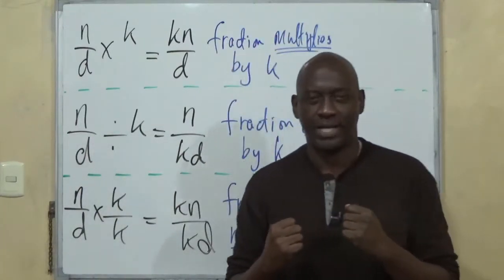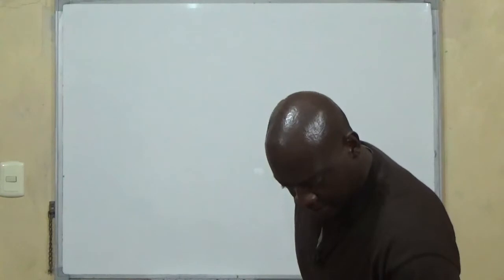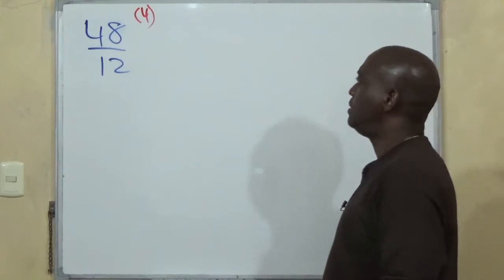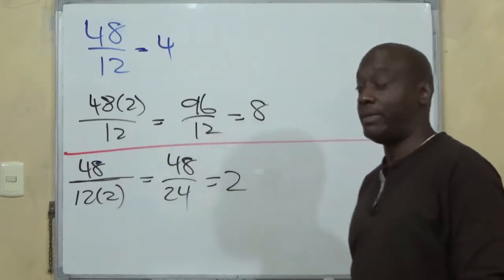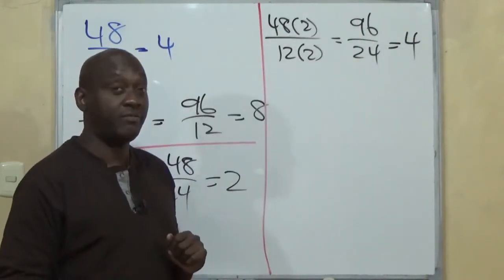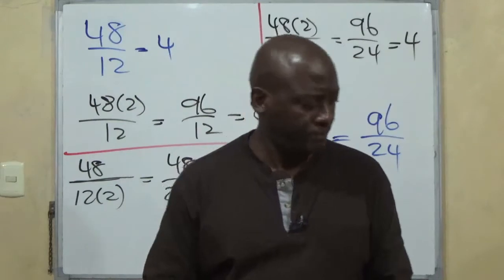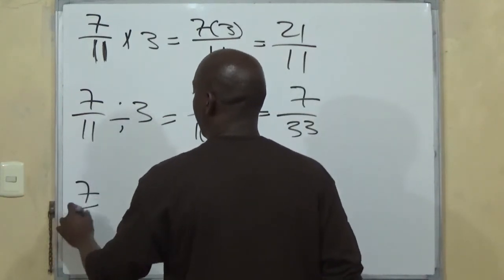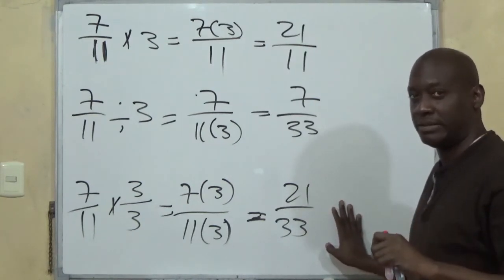Multiplication and Division of Fractions V - Summary and Demonstration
Summary and Demonstration!